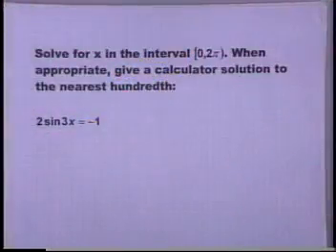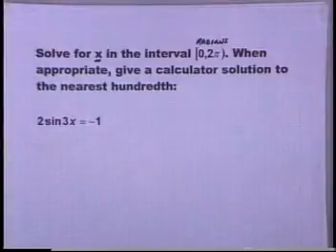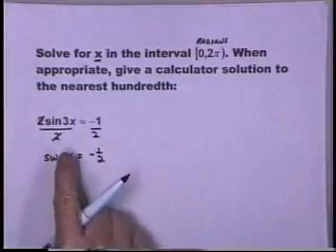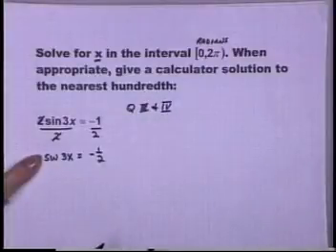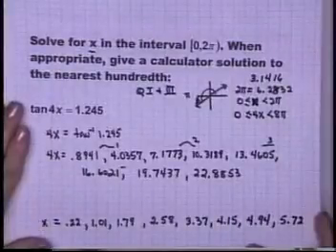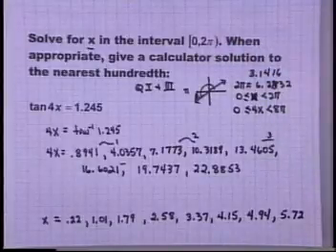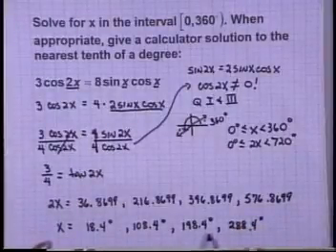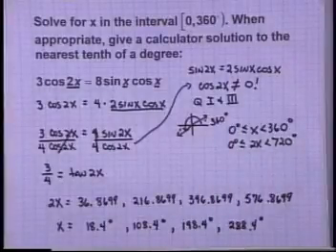Solving Trigonometric Equations with Multiple Angles 10171090